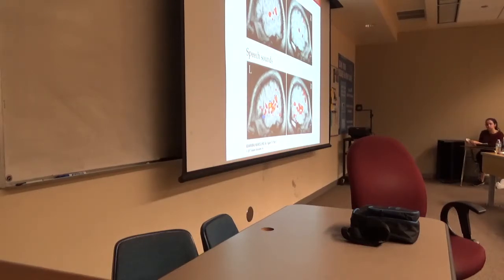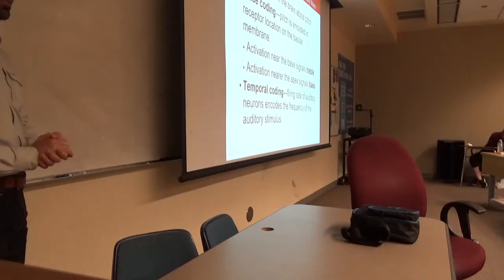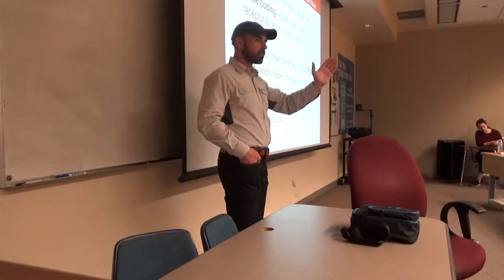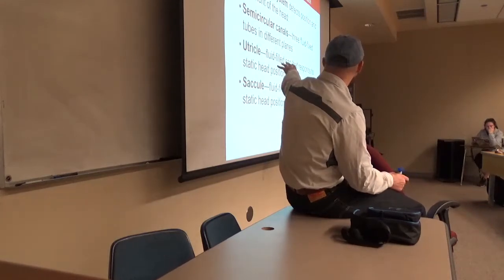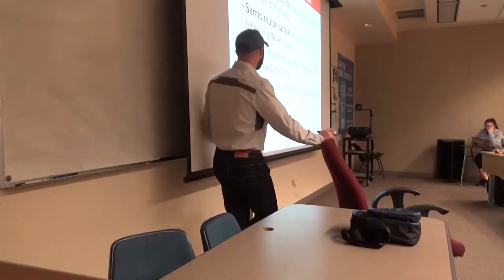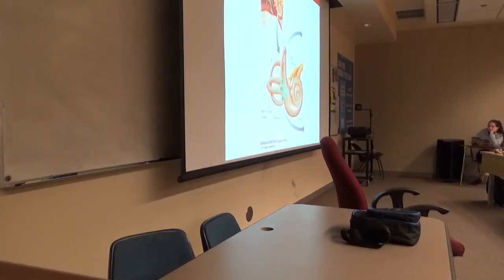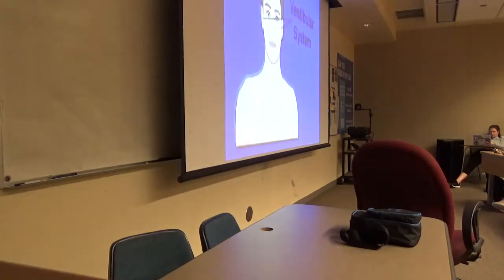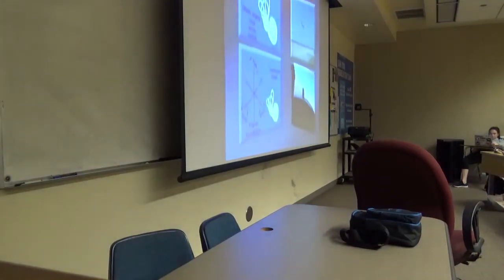Psych 442 2019w Auditory and vestibular system illusions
Dr. Richard J. Addante, PhD, at CSUSB